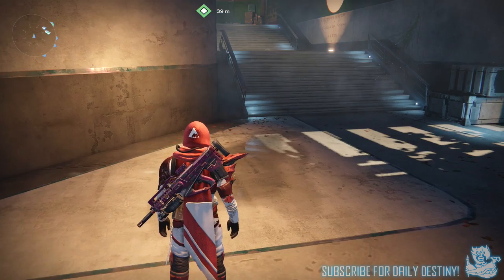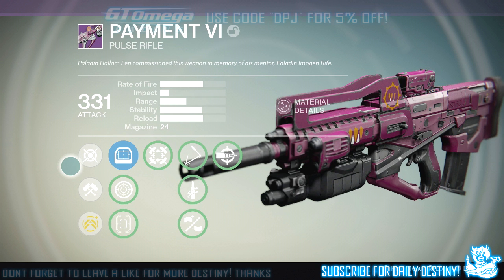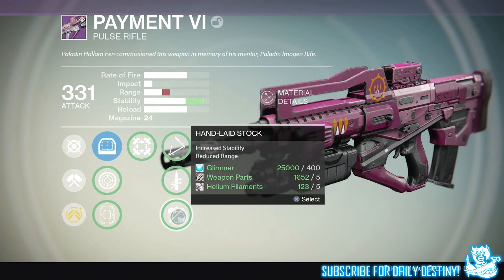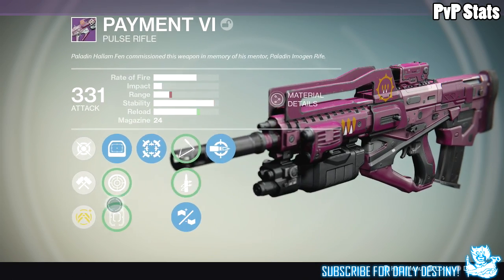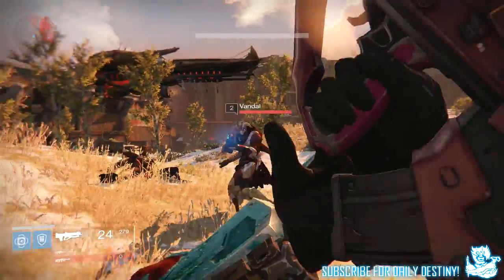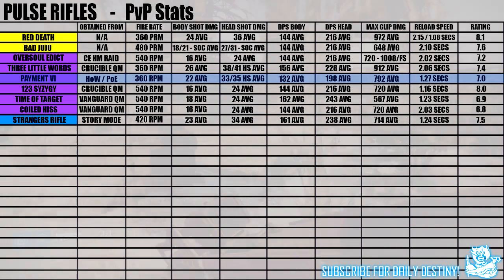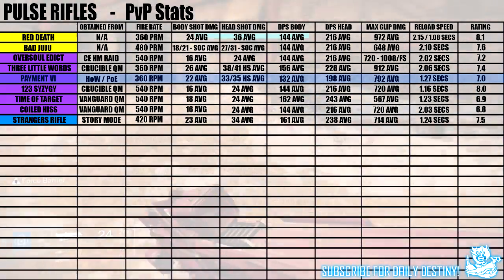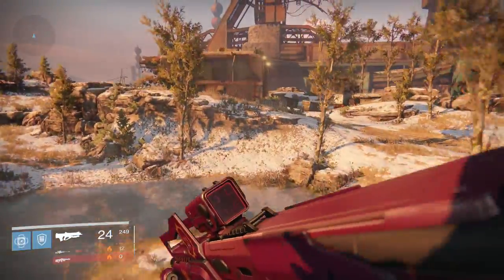Destiny: Exclusive PAYMENT VI Gameplay & Review / House Of Wolves Queens Wrath Pulse Rifle!